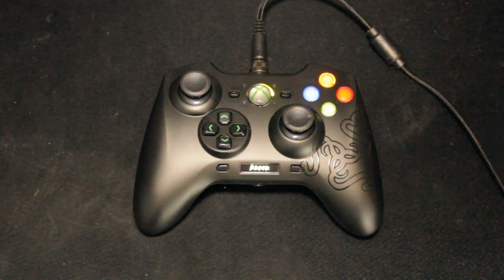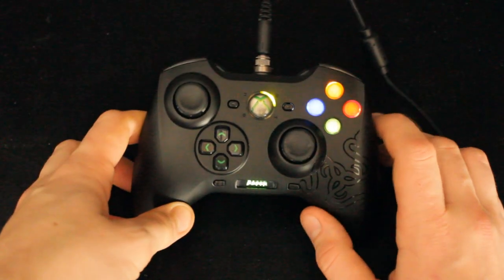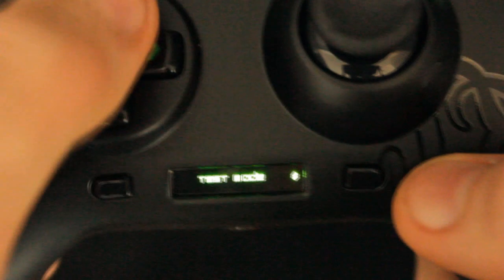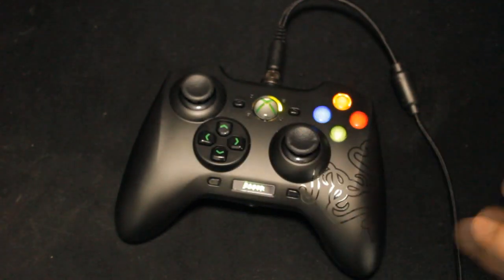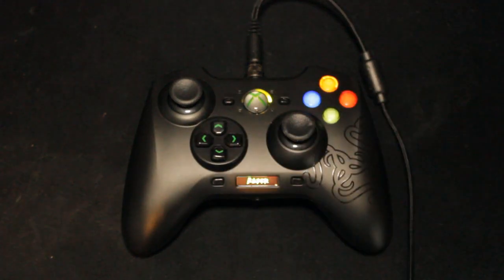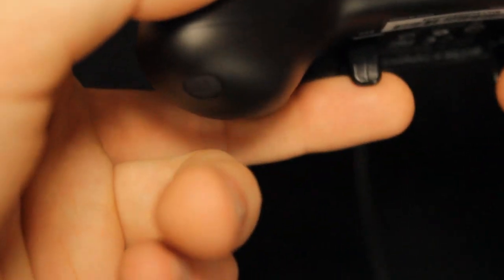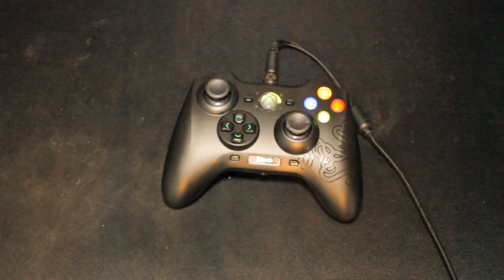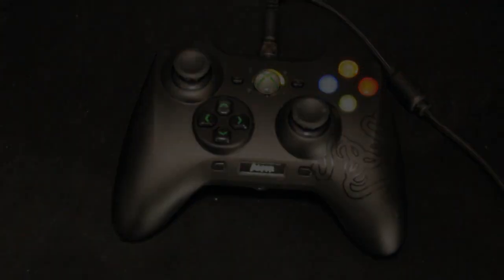Razer Sabertooth Elite Gaming Controller Final Review!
The final review of the Razer Sabertooth Elite Gaming Controller from @Limexb
Can we give LIME a massive thankyou for sending this out to review.